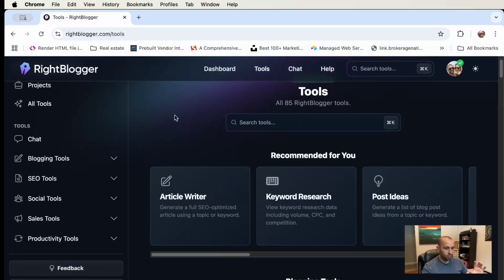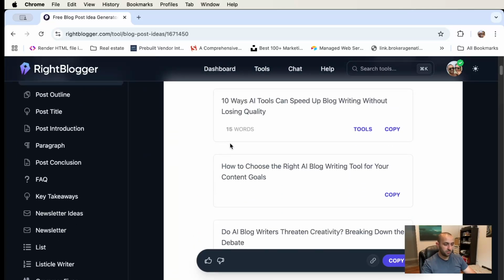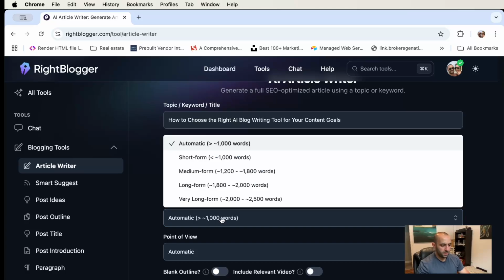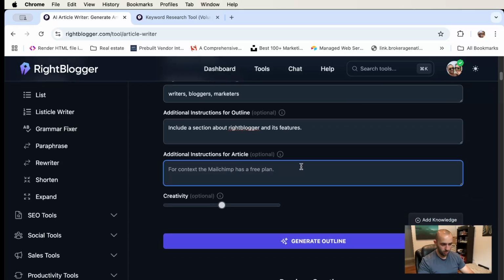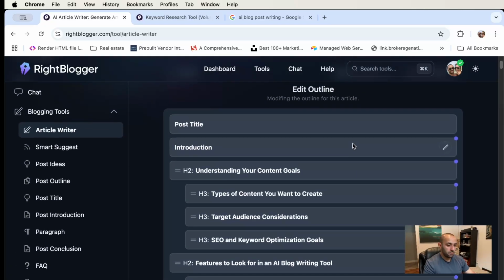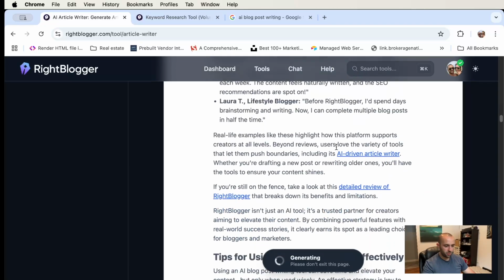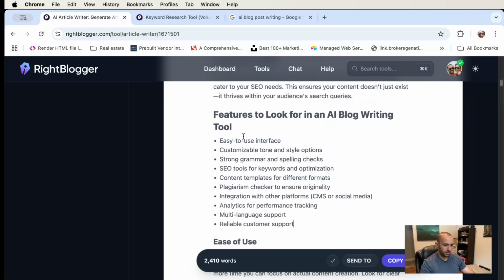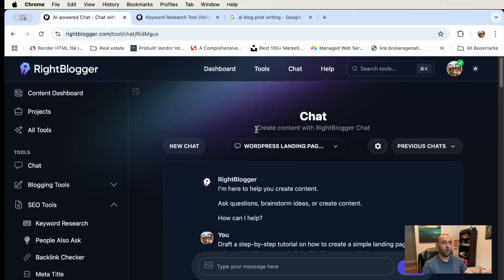How To Write A Blog Post With AI Using RightBlogger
Learn how to write a blog post quickly with AI using RightBlogger. This will be a fully search engine-optimized blog post that you can create in minutes, helping you scale your content production.

You'll use tools such as the Article Writer, Post Ideas Generator, and Keyword Research tool to assist with your content creation process. RightBlogger's goal is to save you time in your writing efforts.